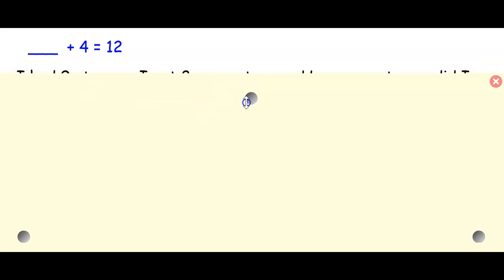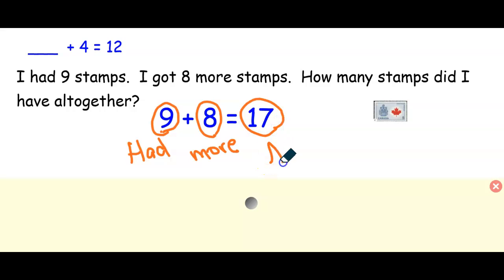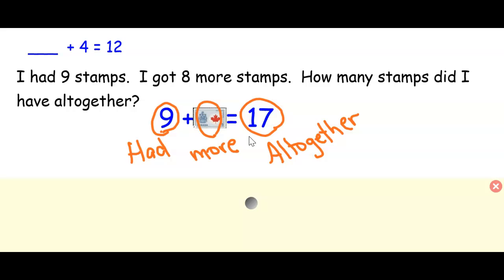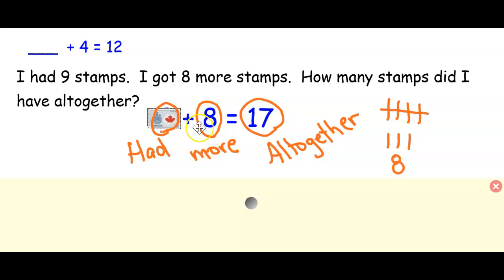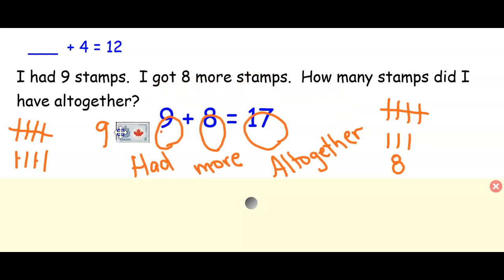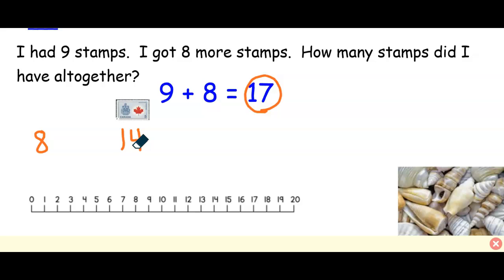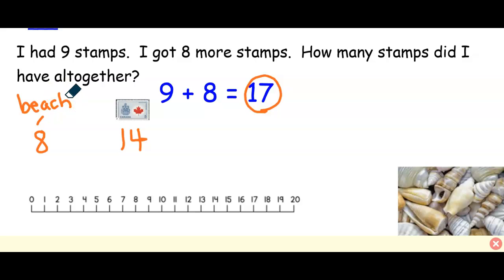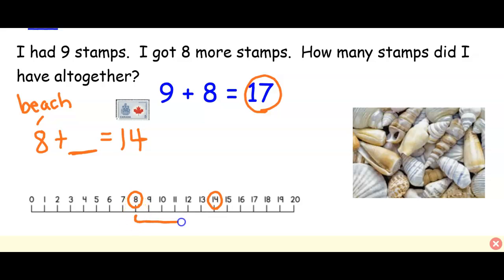Math Missing parts addition